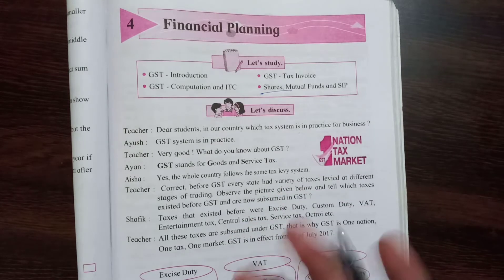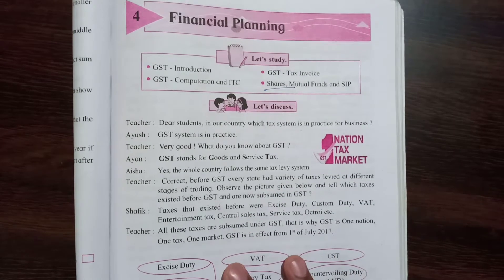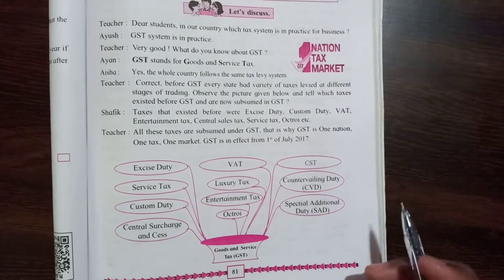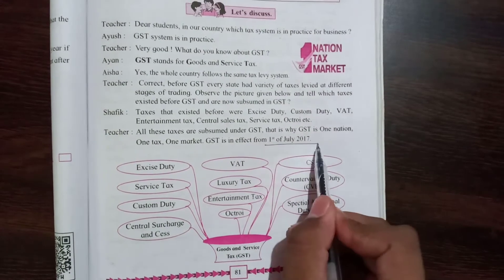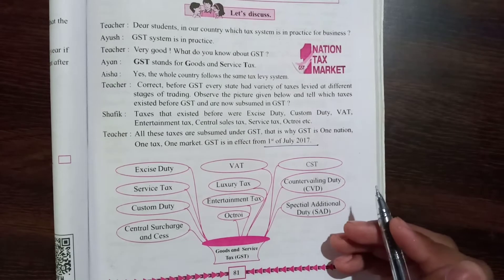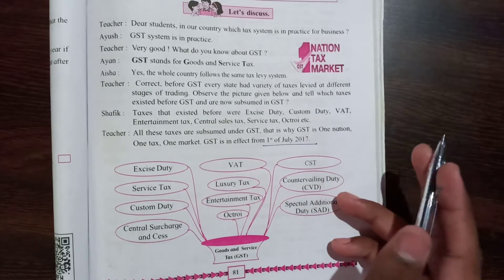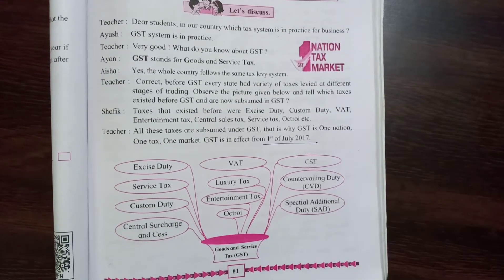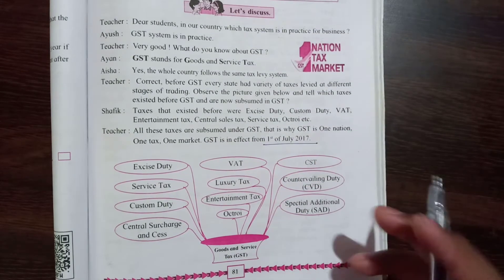| FINANCIAL PLANNING | CH-4 | ALGEBRA | STD.10TH | FEAT.AMOGH SHUKLA | FULL EXPLANATION |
Hello friends...
Bringing in a new video of FINANCIAL PLANNING
My this video is explaining you regarding that which concepts are accomodated in this lesson
This video will help you out to clear your basics regarding FINANCIAL PLANNING
HIPE YOU LIKE THE VIDEO
THANK YOU AND BYE!!!